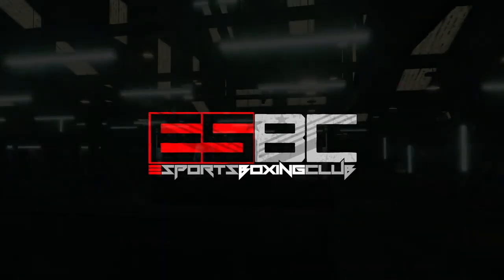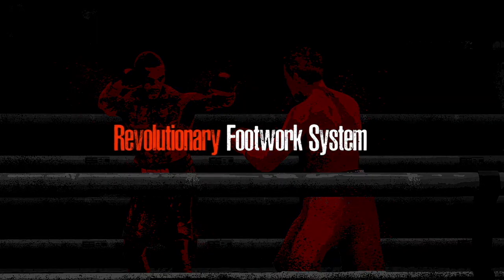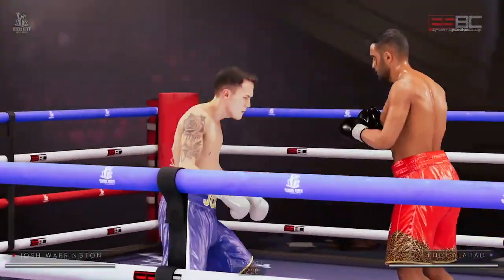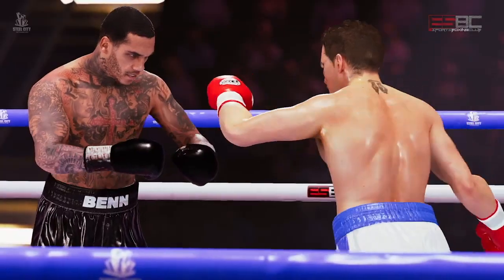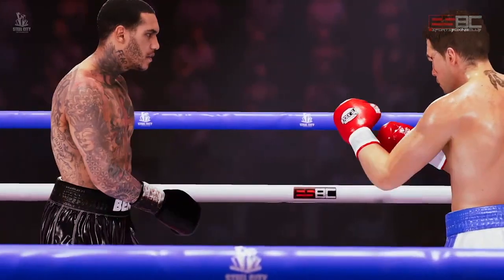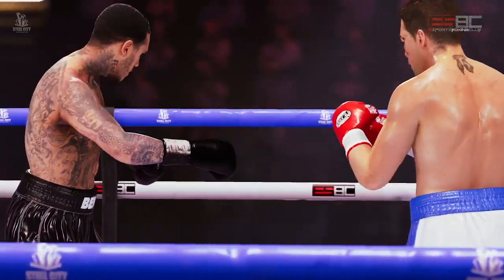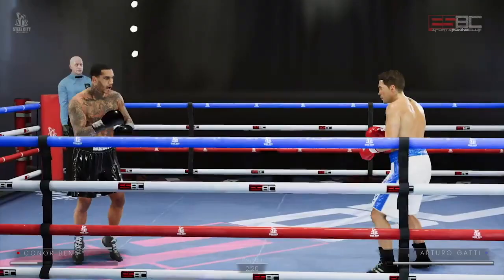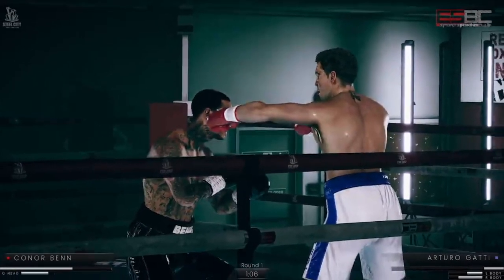eSports Boxing Club Looks AMAZING - Trailer Breakdown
Prince breaks down the new and impressive eSports Boxing Club trailer from Steel City Interactive. The company, in conjunction with 1024, has delivered the kind of boxing tease that fans of the sweet science have been hoping for since 2010.

Take a look at the breakdown from Prince Digital.